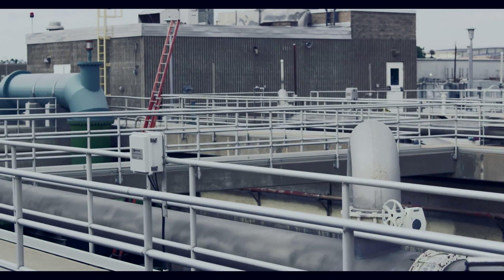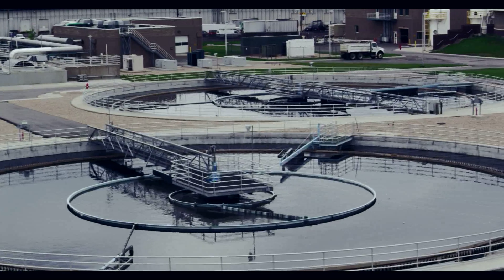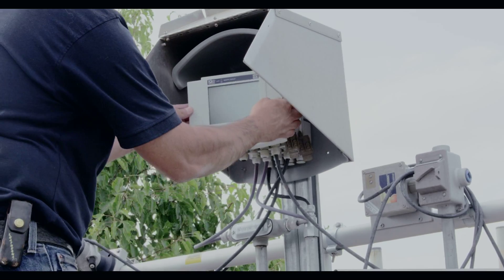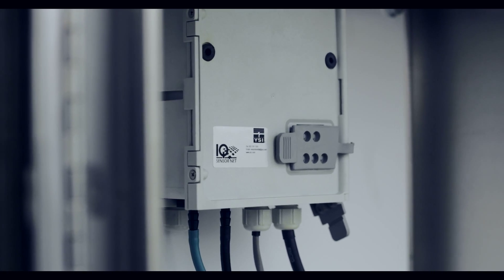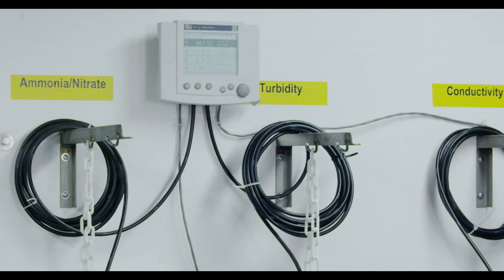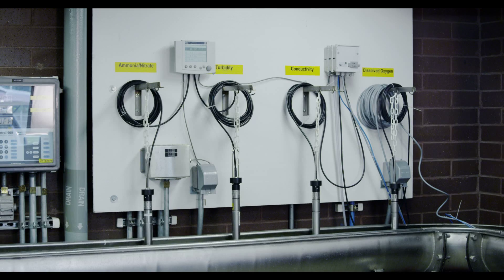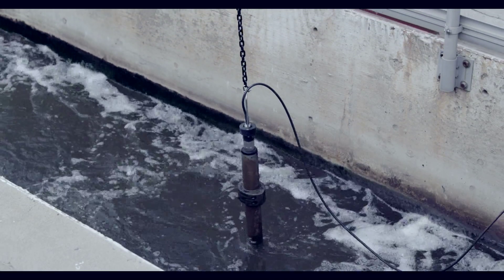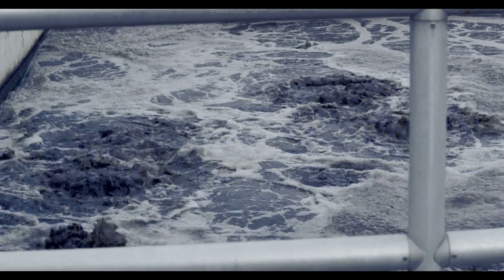YSI IQ SensorNet Continuous Water Quality Monitoring at a Large-Scale Wastewater Plant in Colorado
Process efficiency at wastewater treatment plants is on on-going effort.  Using technology, such as the YSI IQ SensorNet, to continuously monitor water quality parameters can shed light on inefficiencies.  Measure dissolved oxygen, pH, ORP, TSS, nitrate, turbidity and more with the IQ system.

Littleton/Englewood, Colorado has an entire IQ network to provide continuous process efficiency information in real-time.